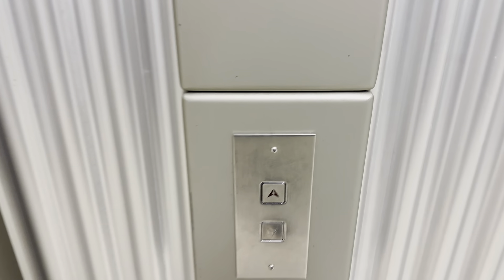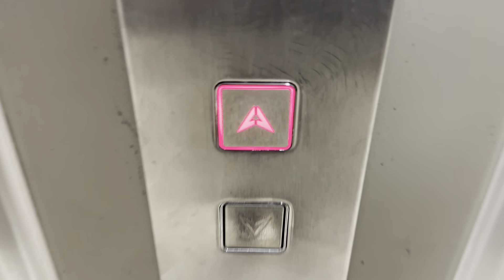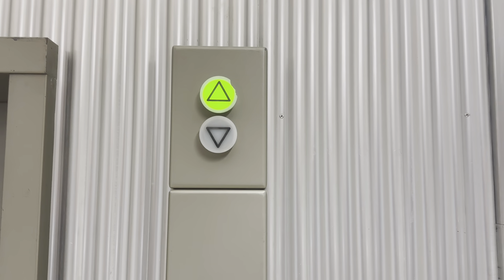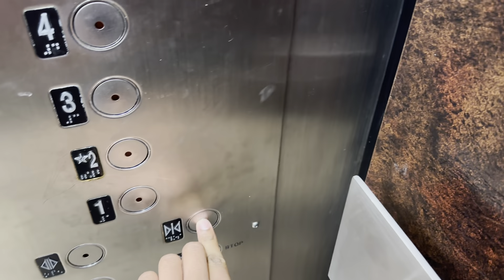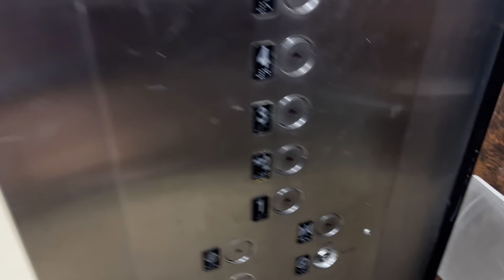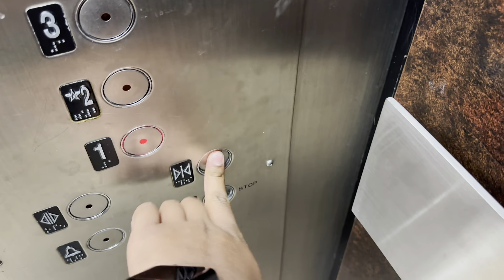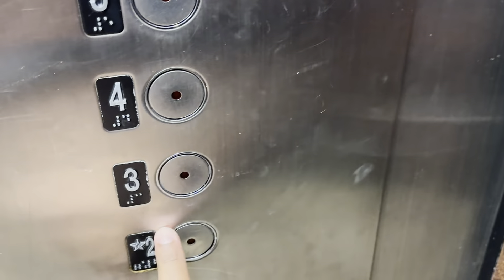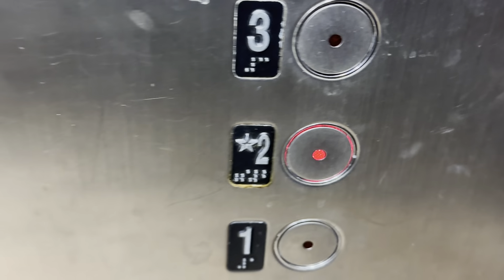Modernized Montgomery Traction Elevator @ Forestry Agriculture Centre, U of A, Edmonton AB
Thought it was going to be a Montgomery elevator, but it is actually a Sterling elevator. However, based on the cab, indicator, and the fixtures, it was most likely an older Montgomery elevator that got modded by Sterling at one point. Either way it is a very cool elevator and runs well. By the way, it looks a lot like the one in Sub but this one has a centre opening door and an analog floor indicator.